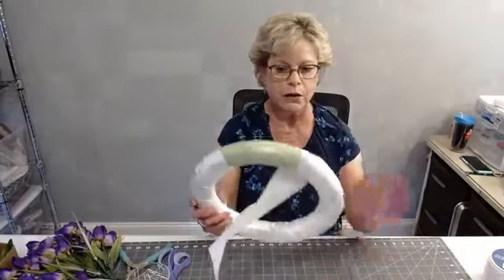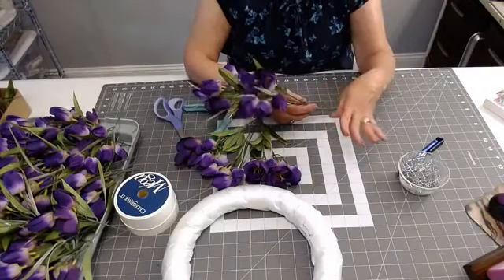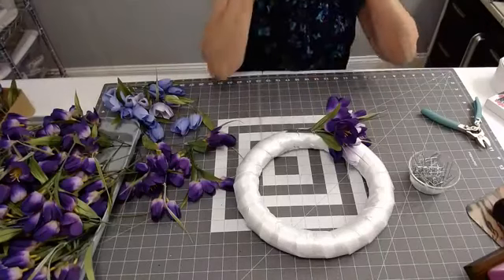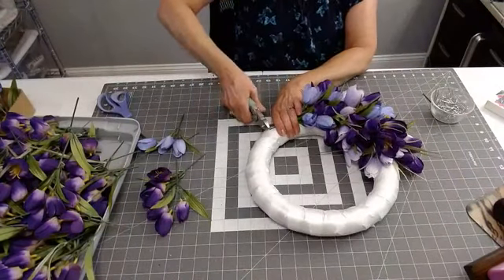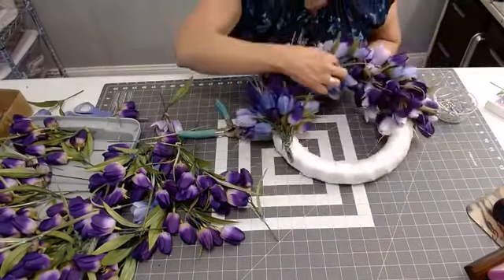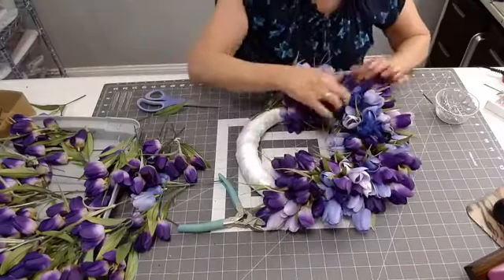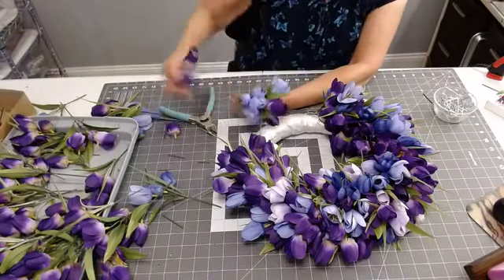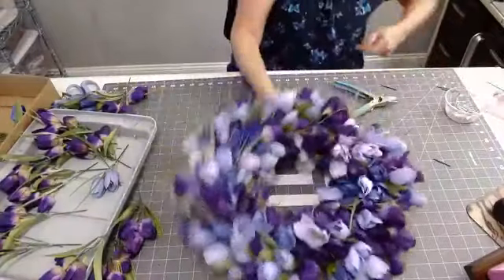Tulip Wreath Tutorial with a foam wreath form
Used 18 bushels of two different blends of purple tulips, round foam wreath, satin ribbon and floral pins to create a beautiful tulip wreath. All supplies came from Michael's.